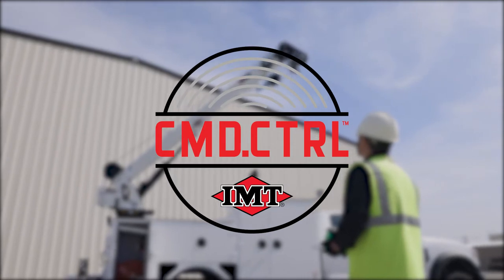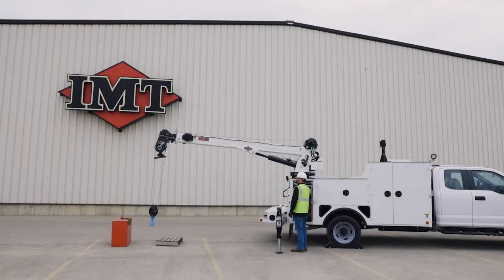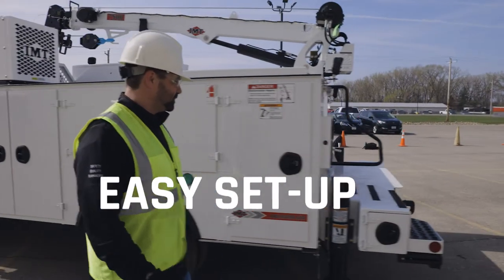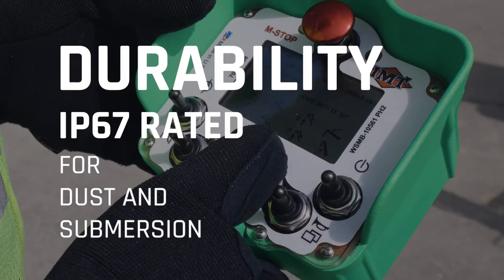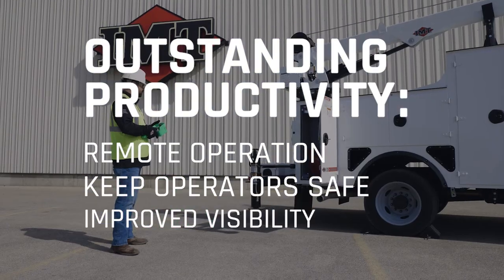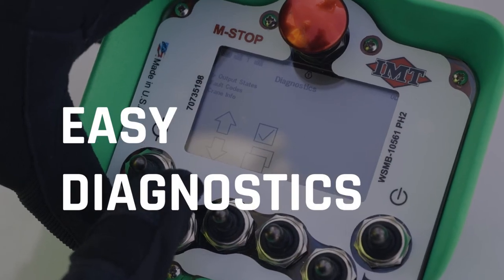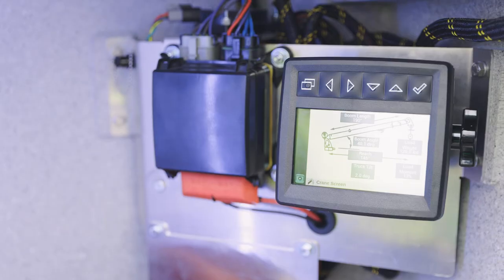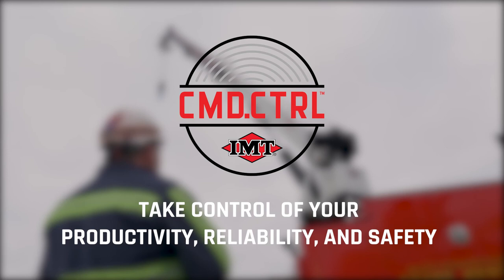Take Control of Your Productivity, Reliability, and Safety with IMT® CMD.CTRL™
With IMT® CMD.CTRL™, you are fully equipped to handle crane and body operation remotely. The new IMT control system comes standard with your IMT Dominator® mechanics truck and combines strong, reliable hardware with flexible, intuitive software to give operators a productive, user-friendly experience.